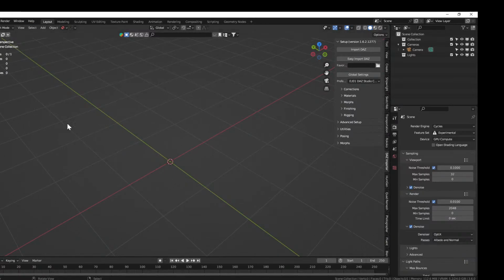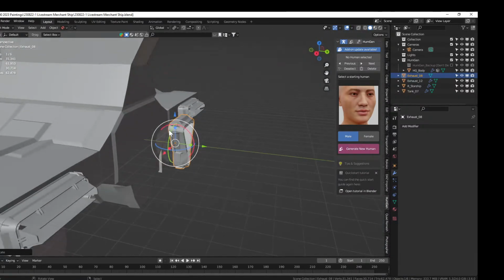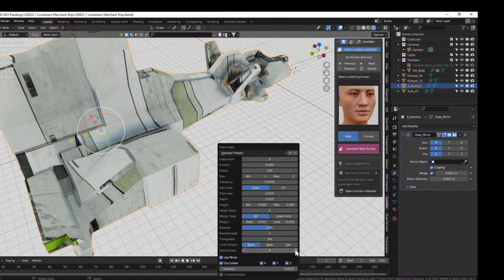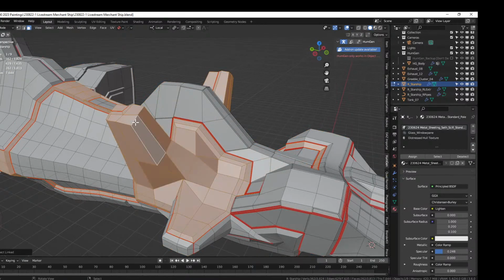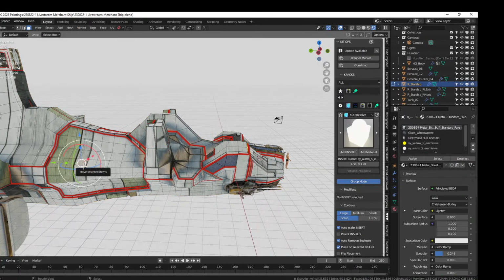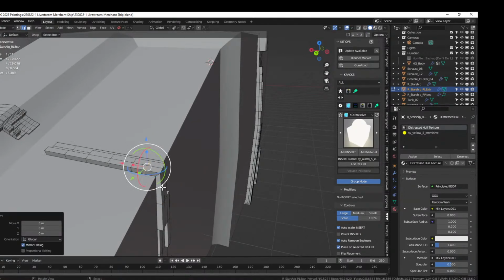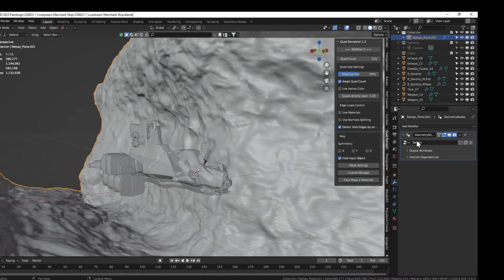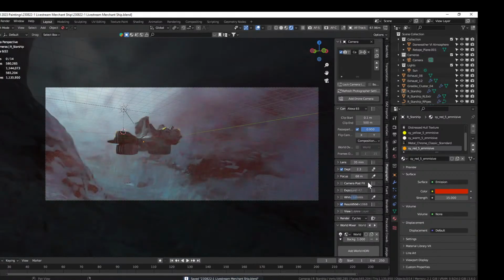Starship in Blender